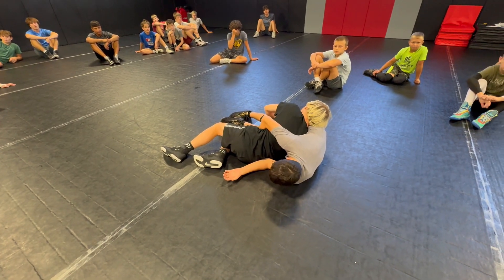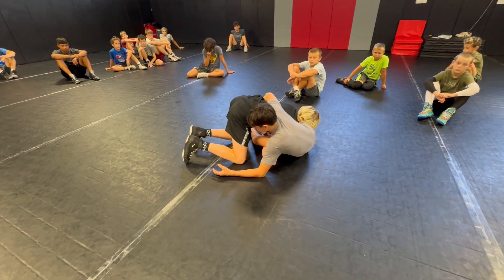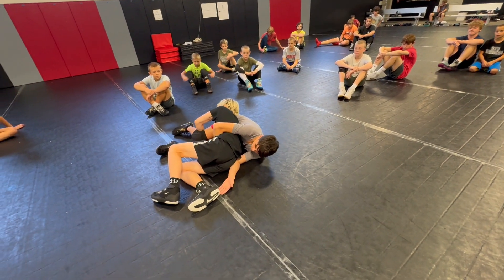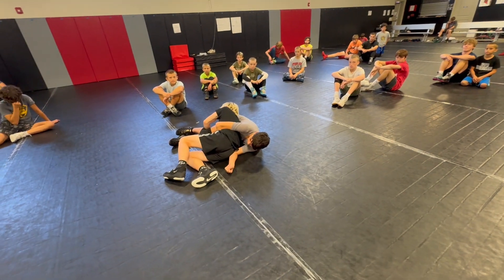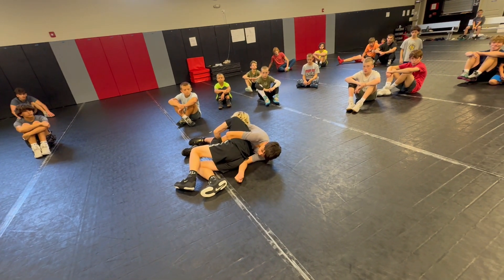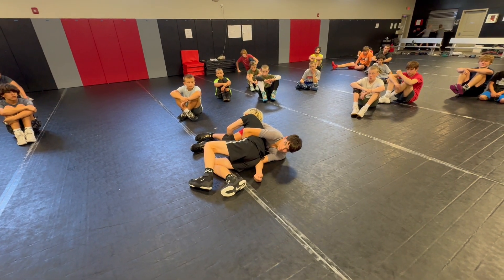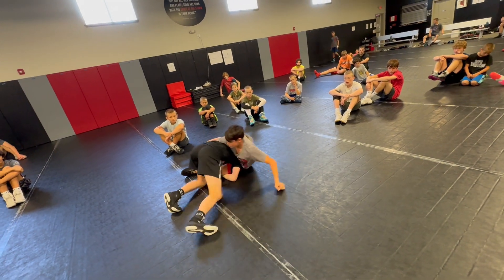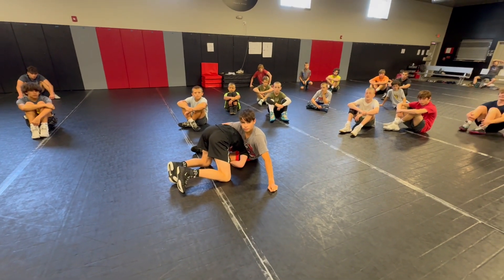Double Leg Defense Tip | Purler Wrestling Academy Camps